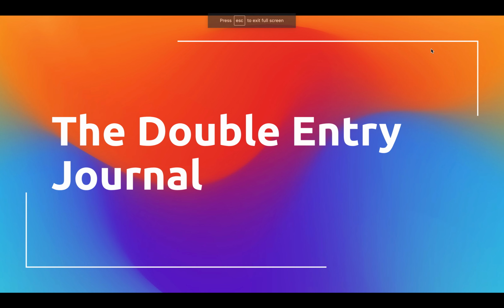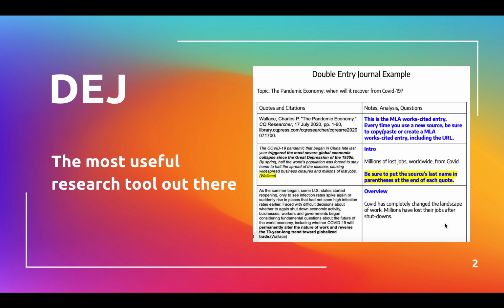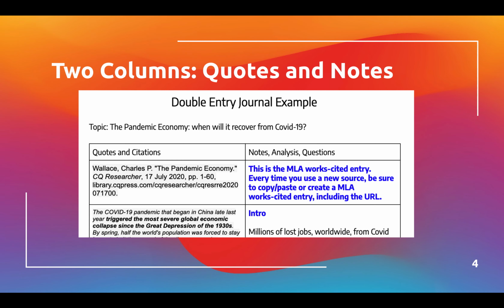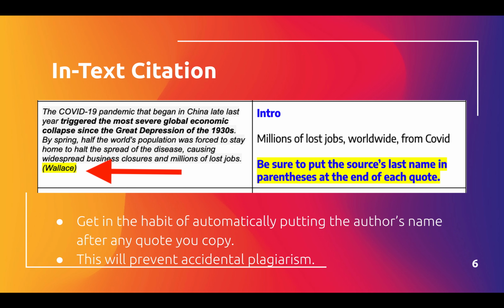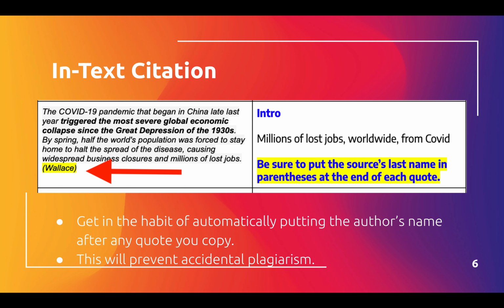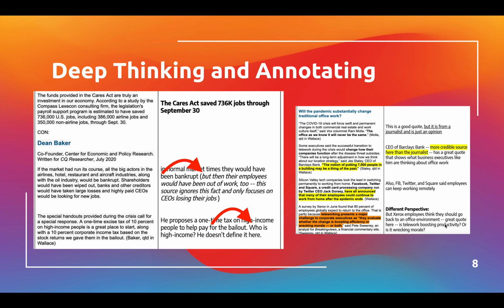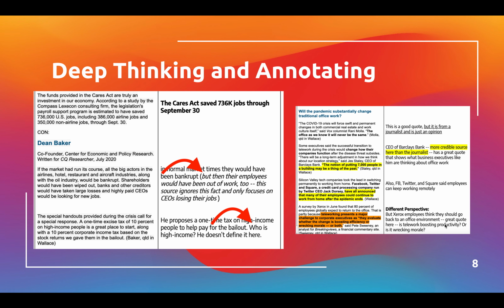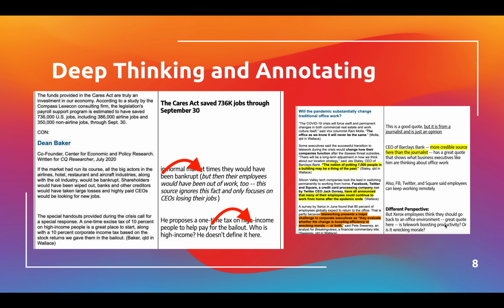The Double Entry Journal